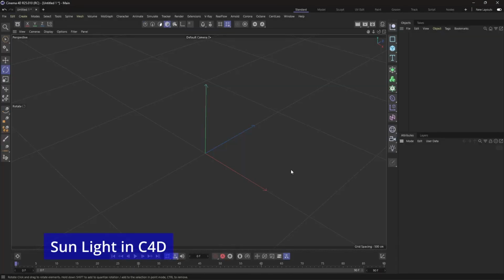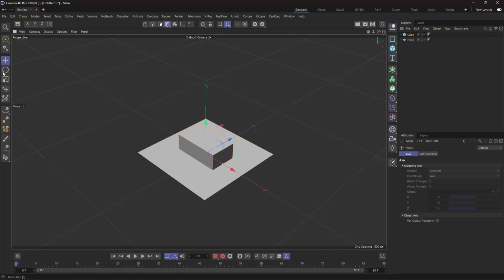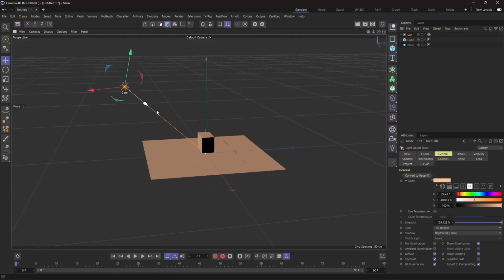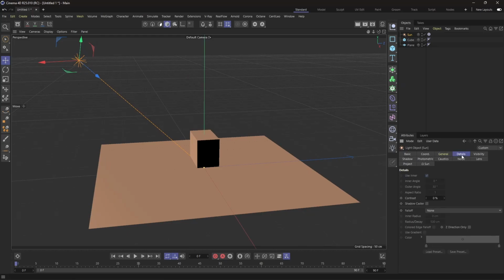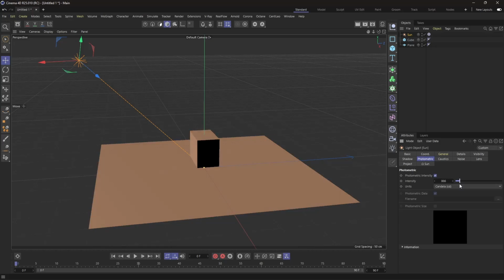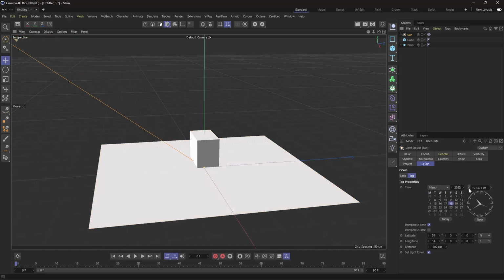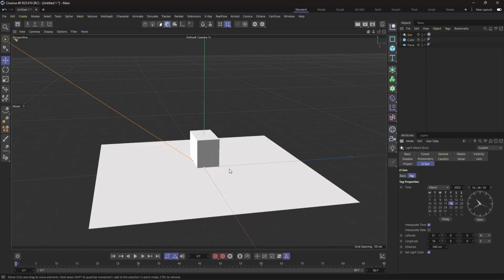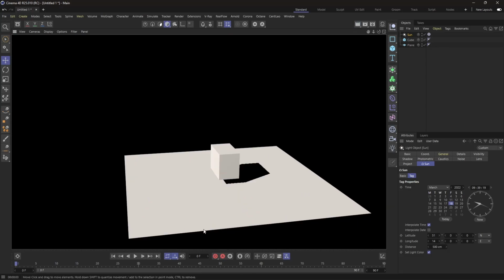27 sun light in c4d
Welcome to this cinema 4D tutorial! in today's video, we'll walk you through the sun light in cinema 4D. Whether you're a beginner or looking to level up your skills, this tutorial is packed with useful tips, tricks, and techniques to help you master cinema 4D and enhance your 3D projects.